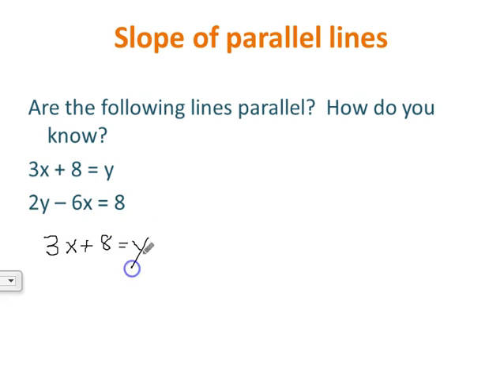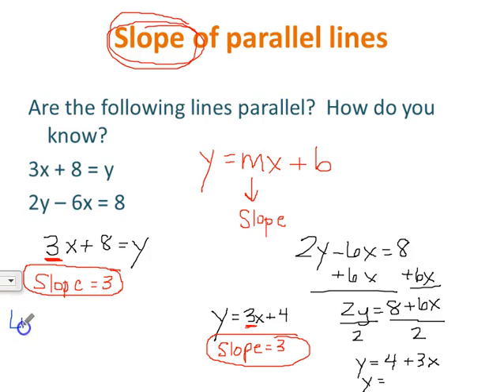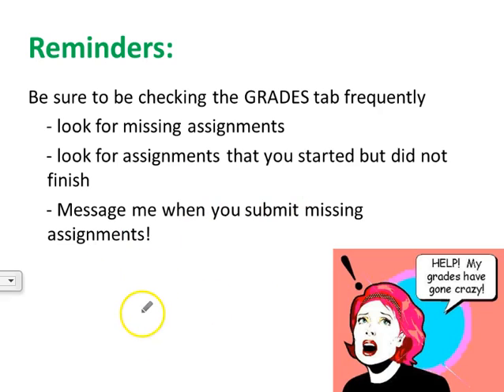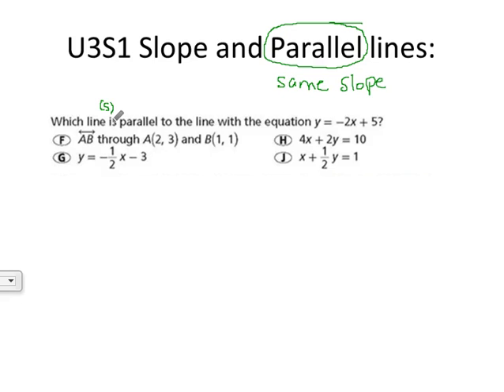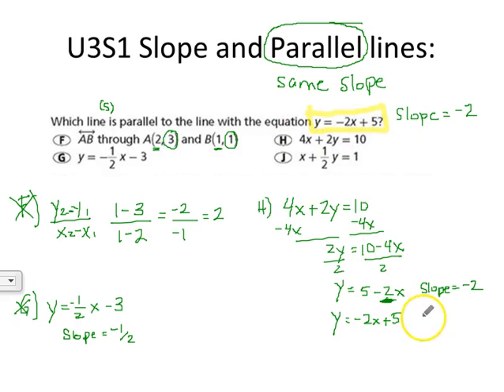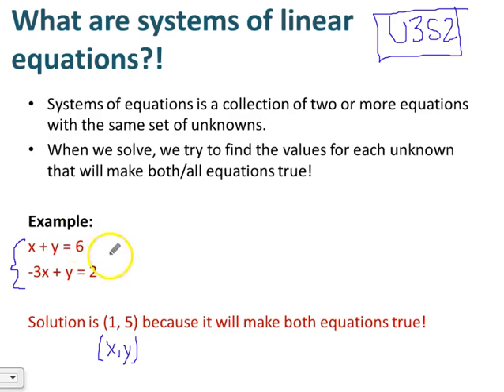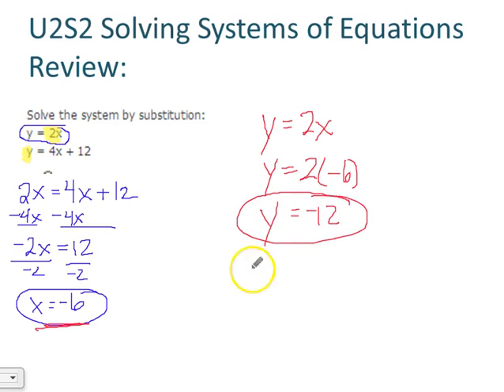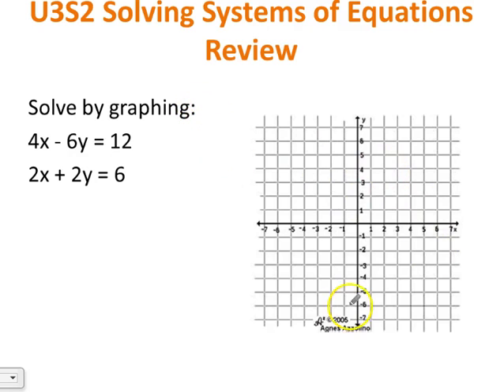Geometry week of 10 24